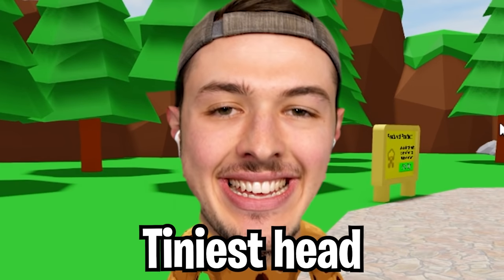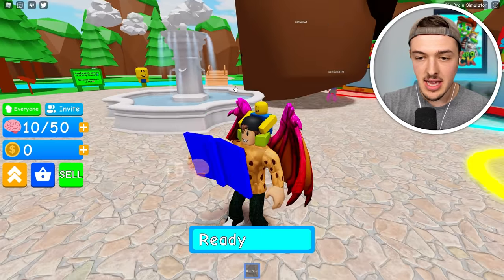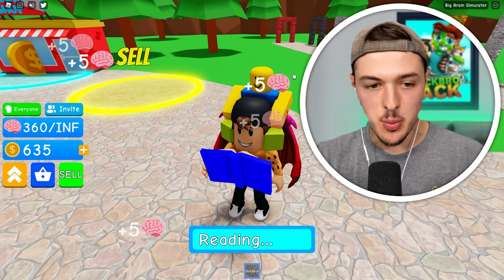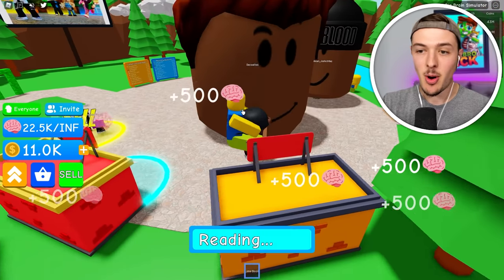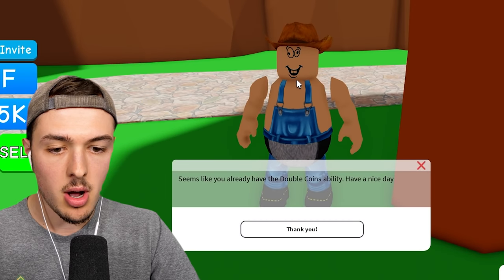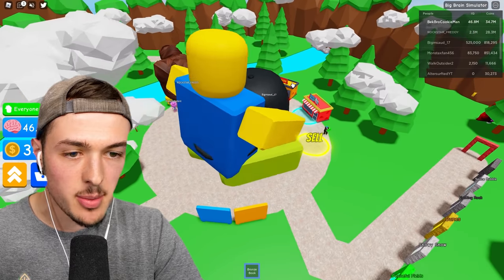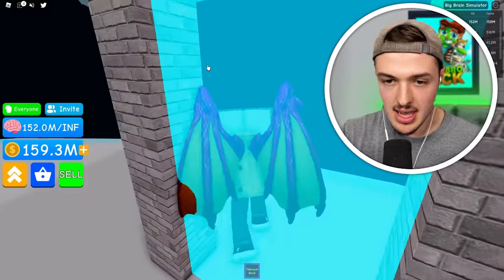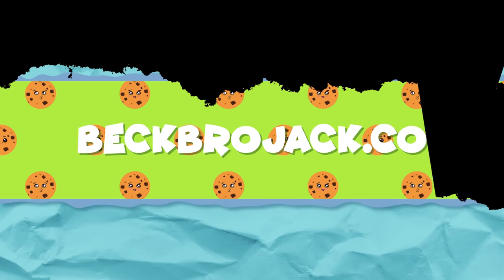BECOMING WORLDS SMARTEST ROBLOX PLAYER! (999,999,999 IQ)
BECOMING WORLDS SMARTEST ROBLOX PLAYER! w/BeckBroPlays